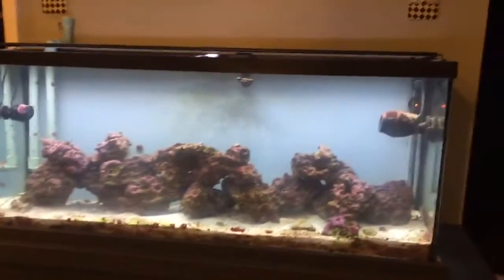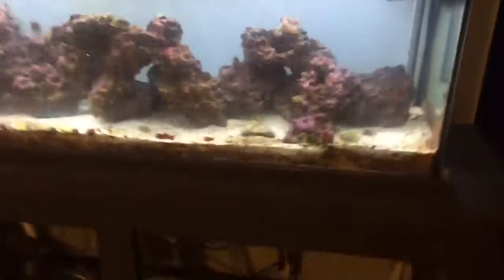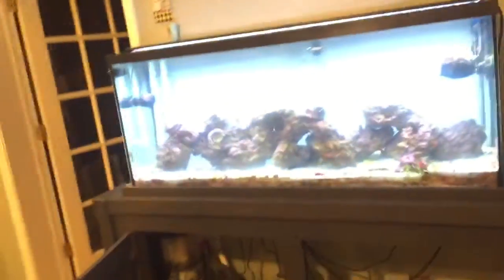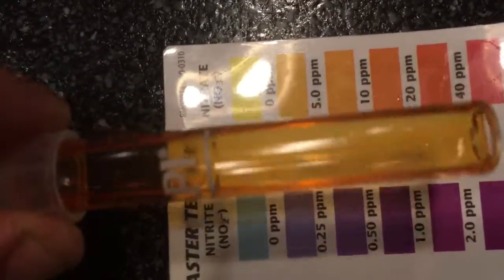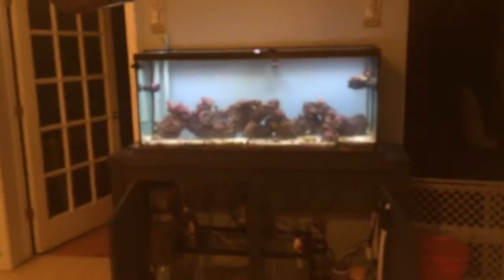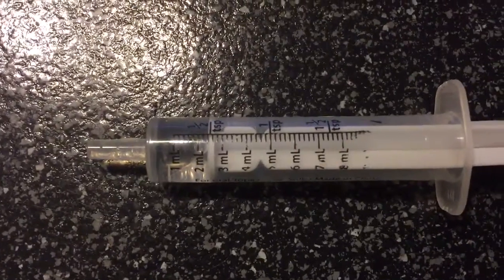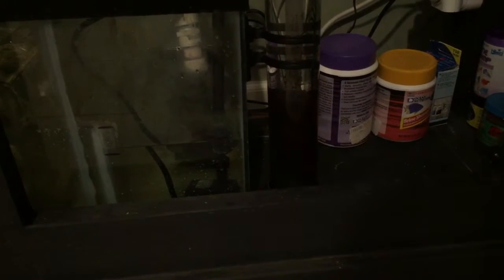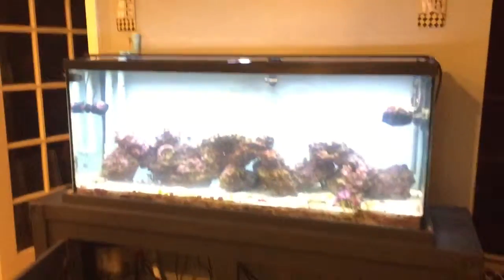Damn nitrates slow process Carbon/vodka dosing Day 35